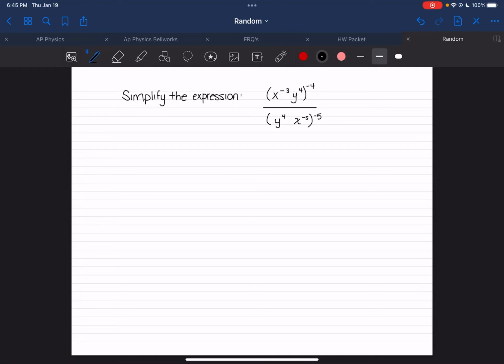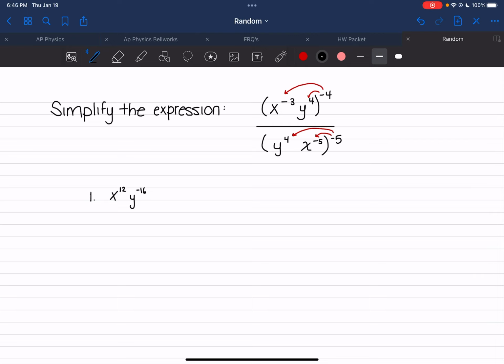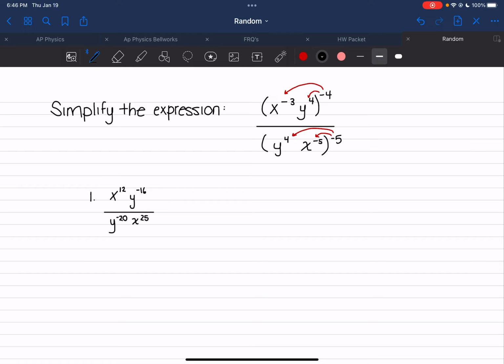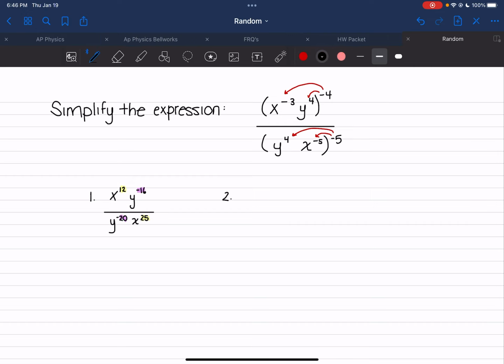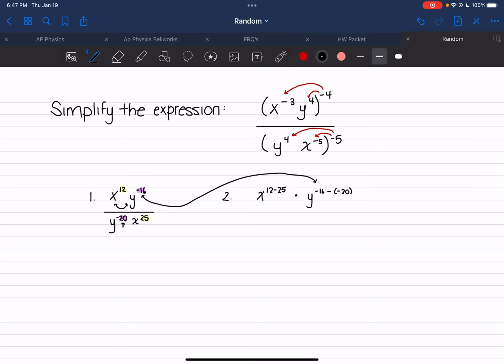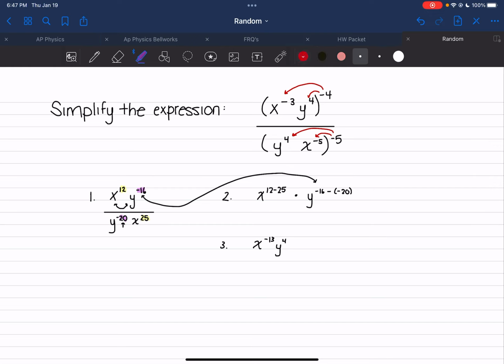Simplifying an expression￼